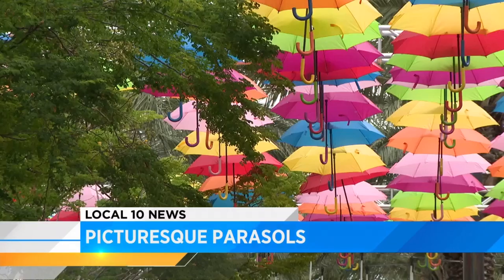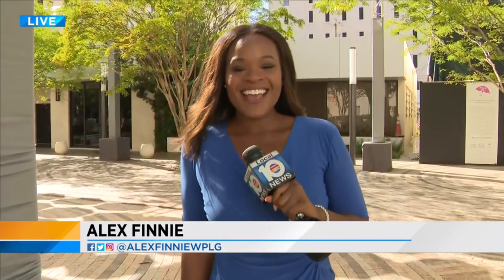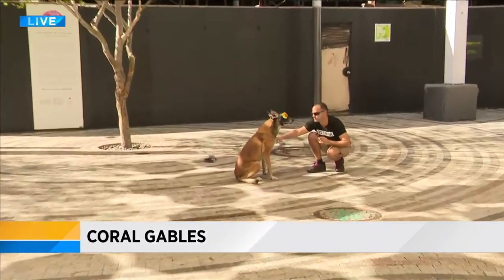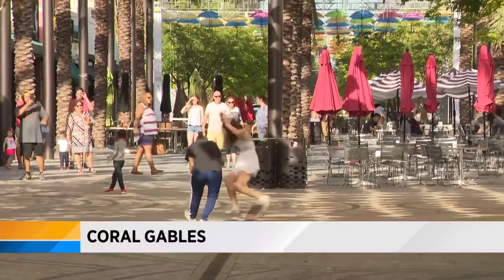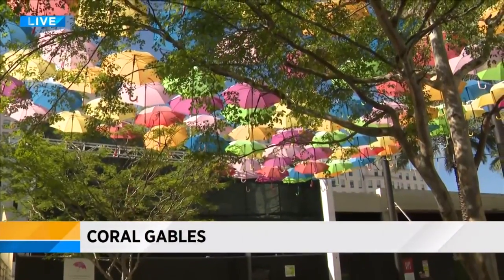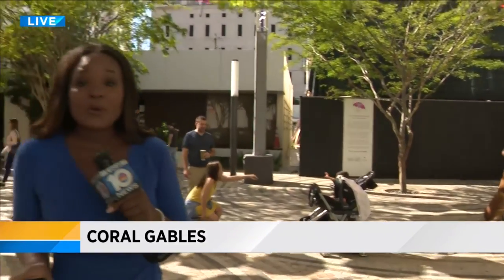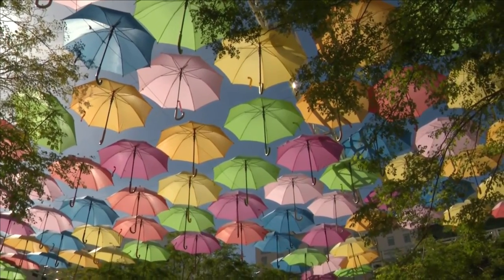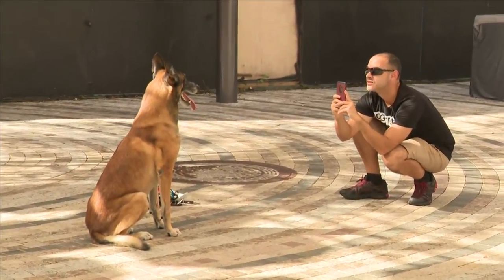Sunday is the last chance to see the Umbrella Sky Project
Sunday is the last chance to see the Umbrella Sky Project in Coral Gables. More than a million people have come out to see the colorful art installation.